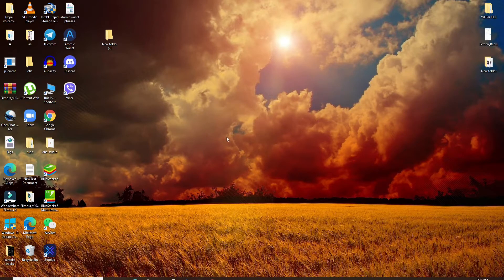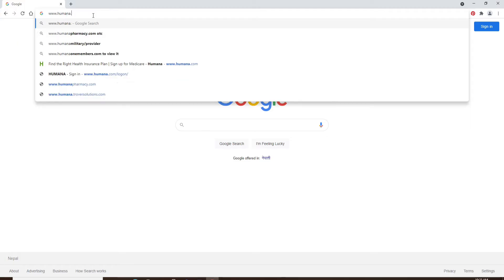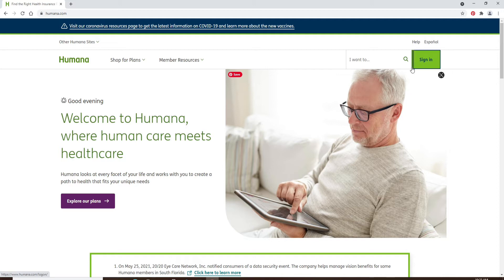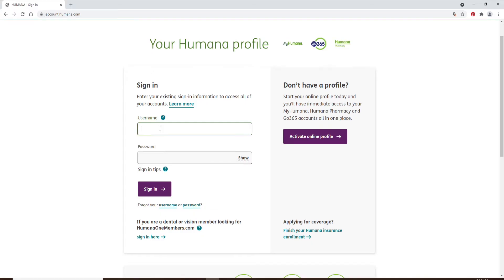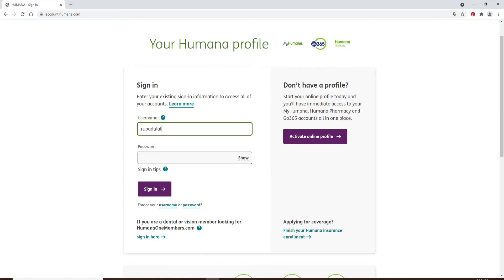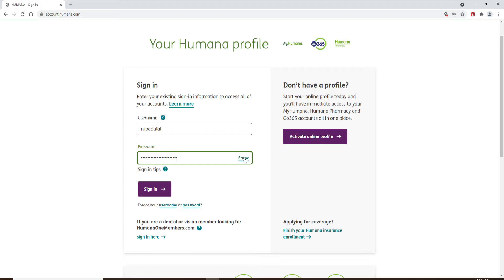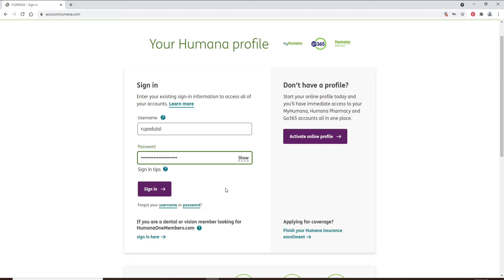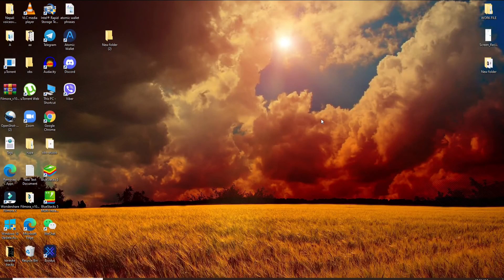How To Login To Humana.com Account? Humana Login For Workplace Wellness Program 2021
The above video will let you know how you can log in to your Humana account. Humana Inc. is a for-profit American health insurance company based in Kentucky. It has been the third-largest health insurance company in the nation. It offers a wide range of insurance products and health and wellness services that incorporates an integrated approach to life-long well-being. Watch the video till the end to learn the step-by-step process of how you can log in. You need to follow few steps to log in to your Humana account. To log in:
1. Open a web browser.
2. Search for the URL and press enter. You will end up on the official website of Humana.
3. Click on the Sign-in button at the upper right corner. In the Sign-in area, you need to fill in the information.
4. Enter your user name.
5. Type in your password correctly. You can double-check your password by clicking on the Show password link.
- If you have forgotten your user name or password, click on the Forgot username or password link and follow the instruction to either look for your user name or reset your password to a new one.
Once you type in every credential correctly, click on Sign-in. That's how you can log in to your Humana account quickly and easily.

0:00 - Intro
0:18 - How To Login To Humana.com Account?
1:11 - Outro